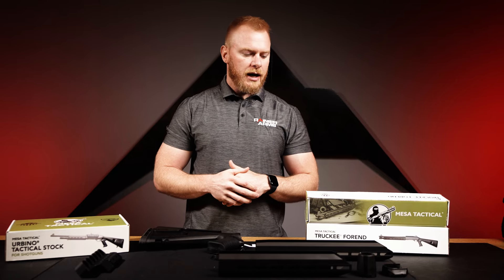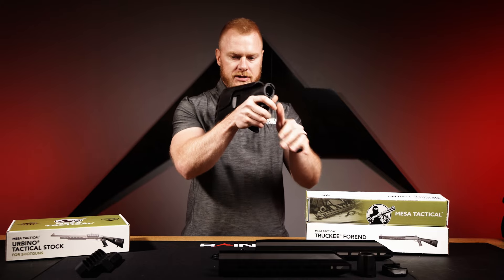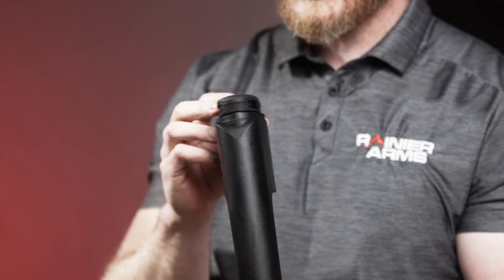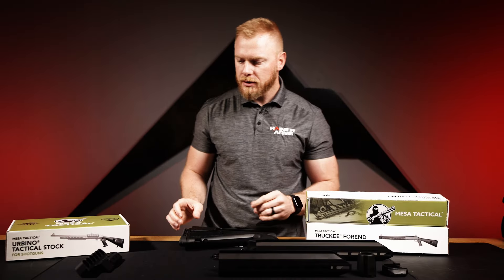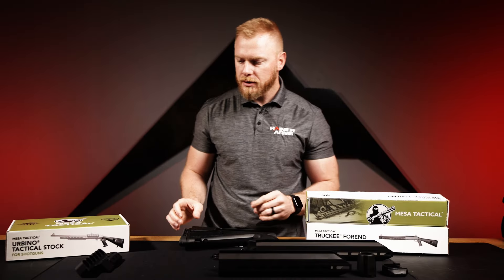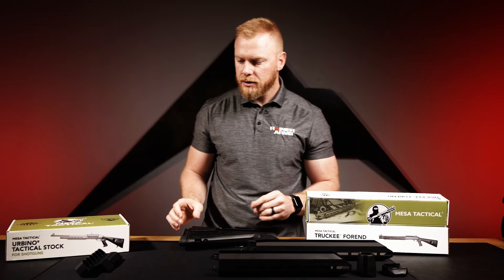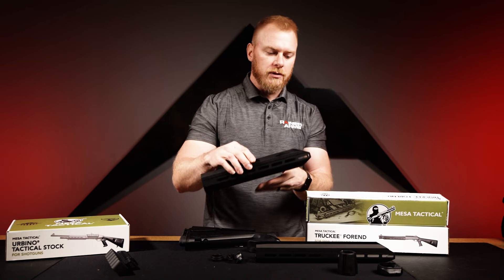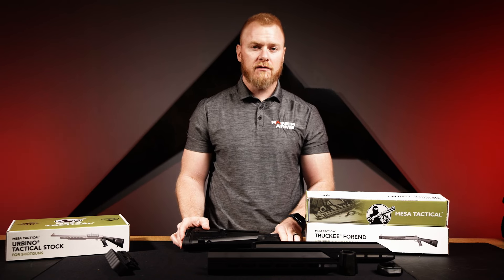Mesa Tactical's Top Shotgun Accessories Urbino Stock, Truckee Forend, & Sureshell Carrier With Rail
Enhance your shotgun with Mesa Tactical's premium accessories: the Urbino Pistol-Grip Stock, Truckee Forend, and Sureshell Carrier With Rail. Experience improved control, customization options, and convenient ammunition storage. Elevate your shotgun game today with Mesa Tactical's top accessories!